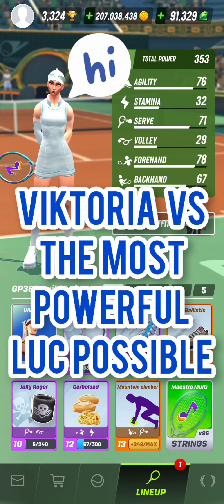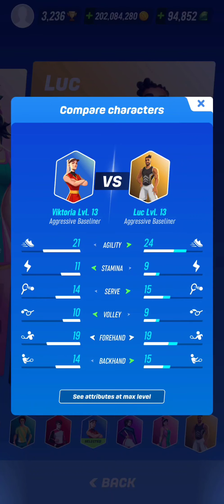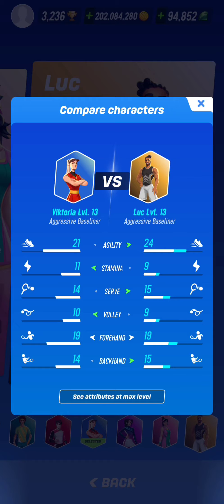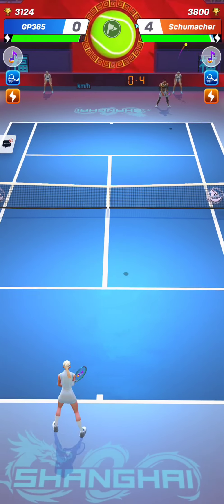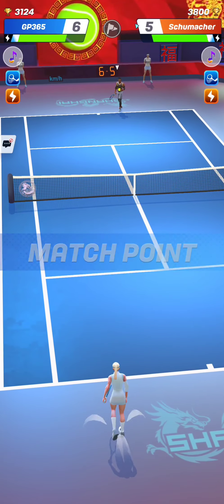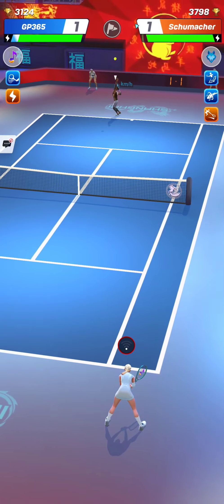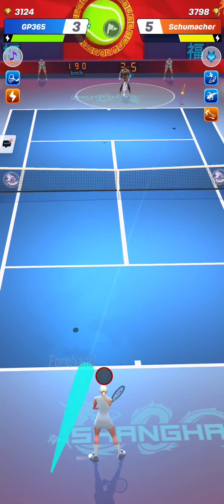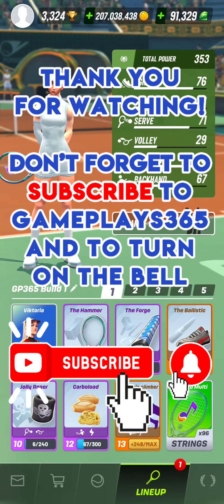Tennis Clash Most Powerful Luc You Can Ever See [ALL Cards At Level 13]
Let's play two short matches vs the most powerful Luc you can ever see in the high tours of Tennis Clash, a sports game published by Wildlife Studios.

© Tennis Clash: 3D Sports - Free Multiplayer Games is a sports game published by Wildlife Studios: